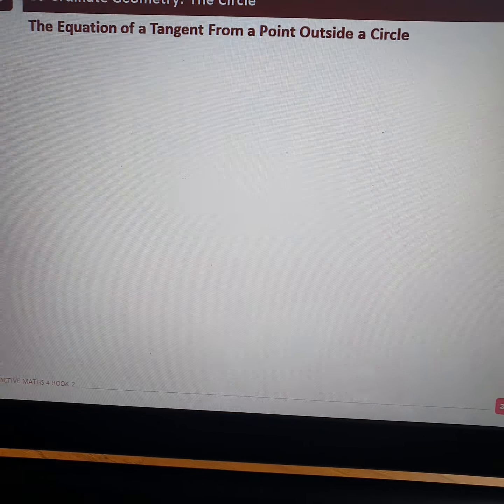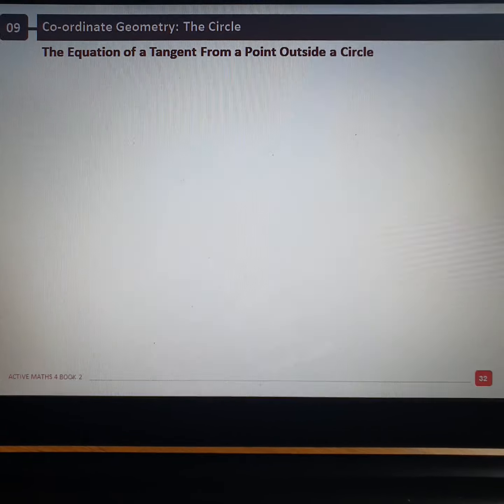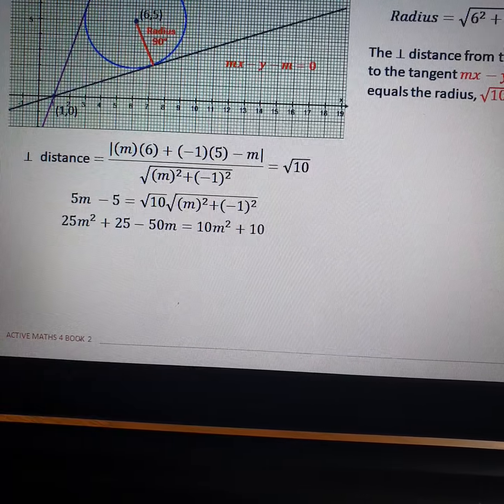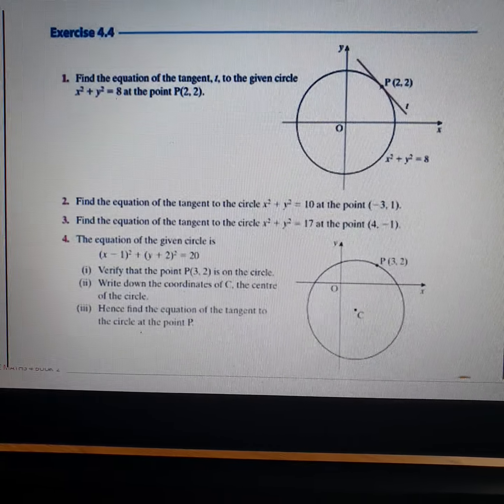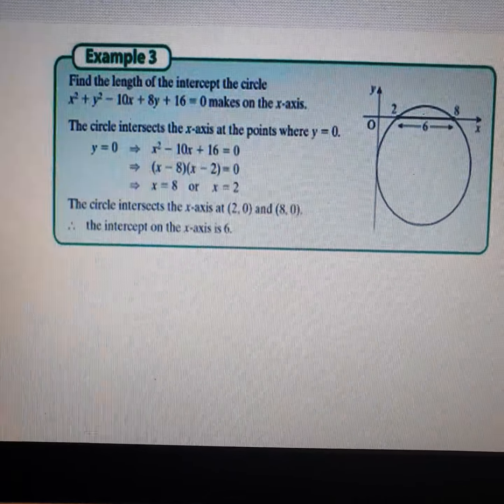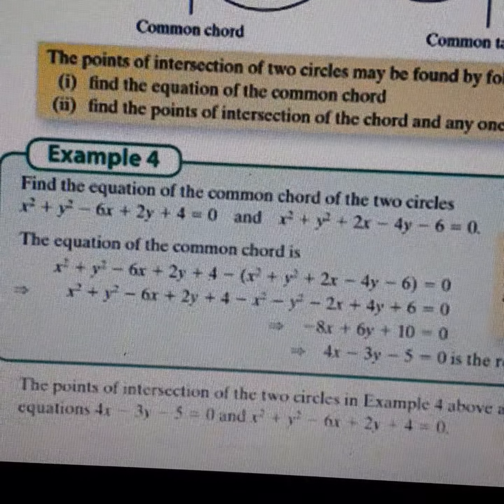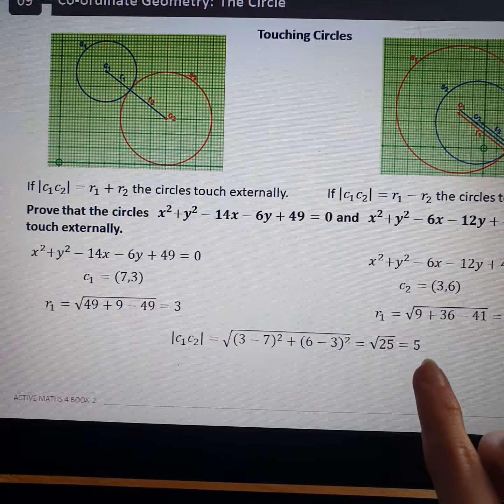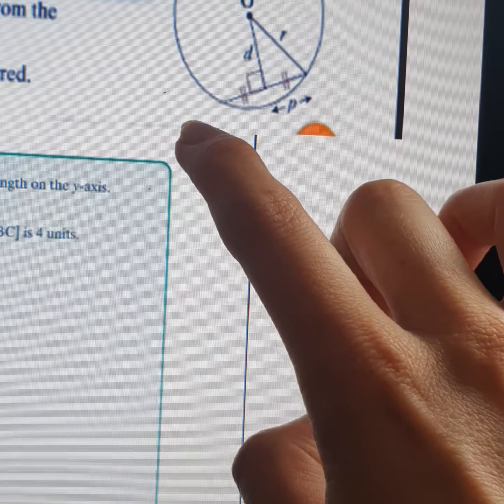5th Higher lesson #5 Chords and touching circles